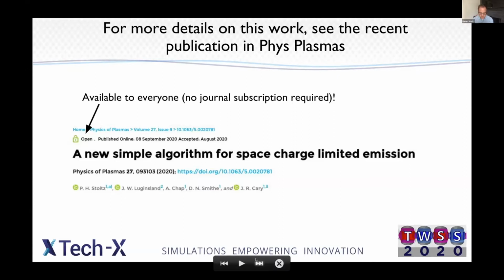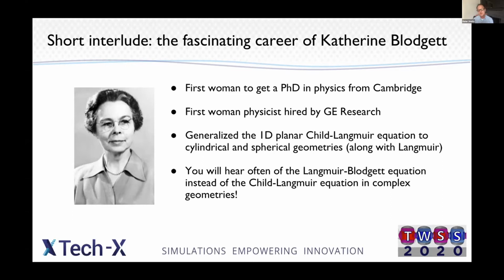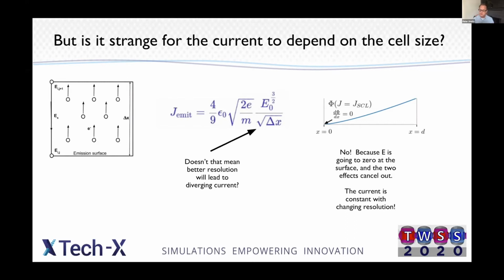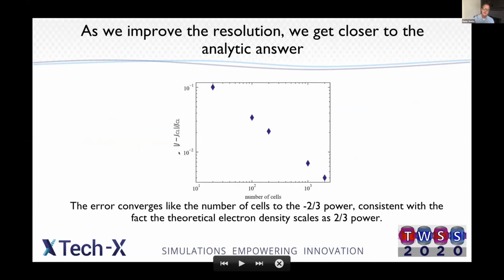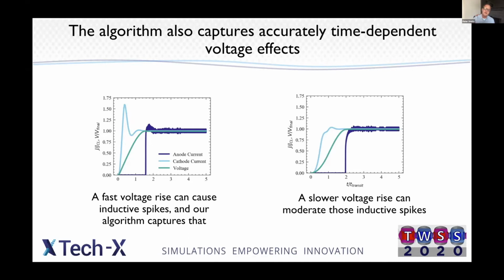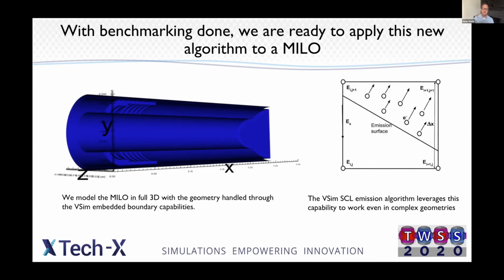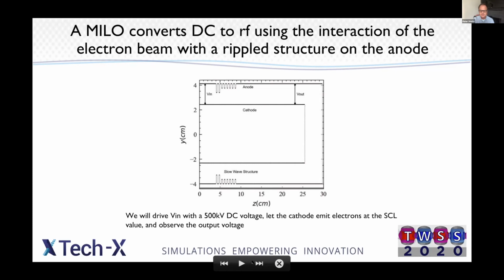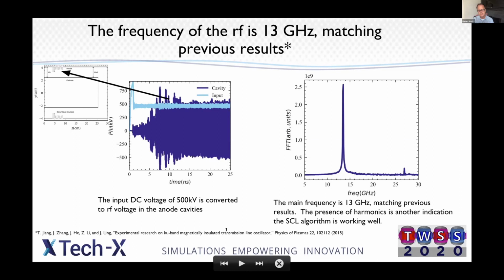LimitedSpaceChargeEmissionVSimTWSS2020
From TWSS2020-Dr. Peter Stoltz discusses the new Limited Space Charge Emission algorithm that will be included in VSim 11 and is the topic of his latest publication.